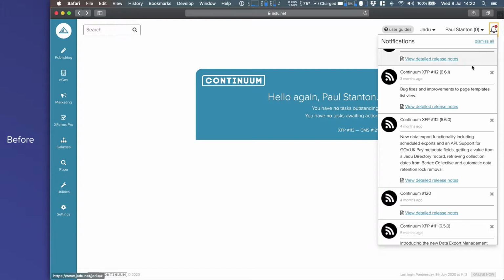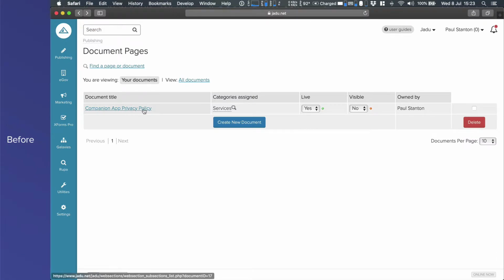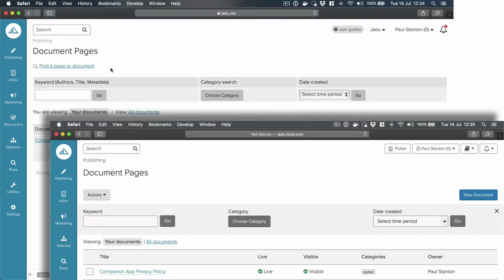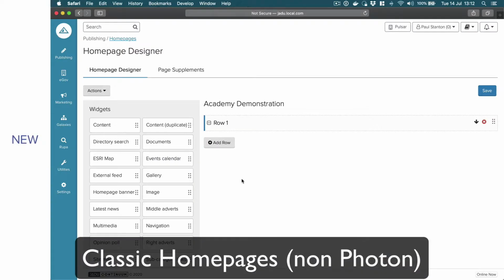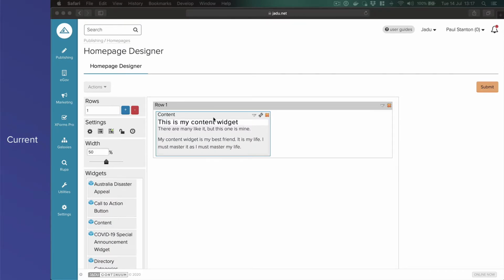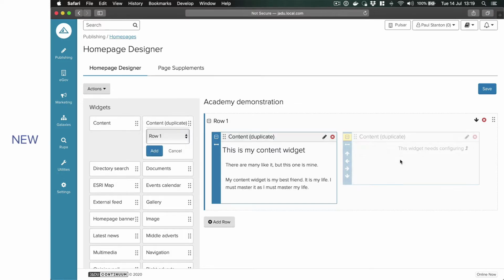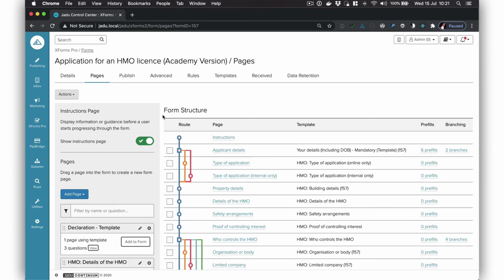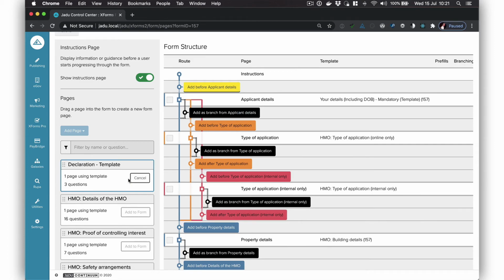CMS User Interface Updates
Paul Stanton, Product Owner of Pulsar shows you the new User Interface accessible improvements to the Jadu Patform.